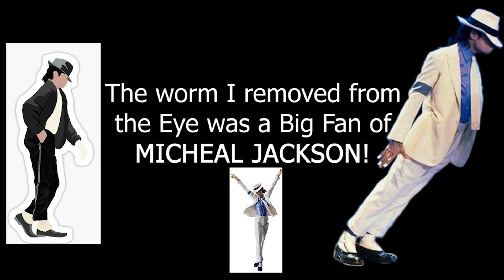The Worm | a big fan of Micheal Jackson | World Music Day Video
Subconjunctival dirofilariasis